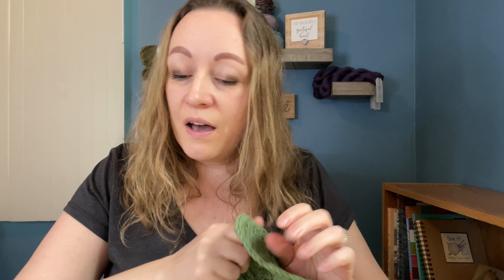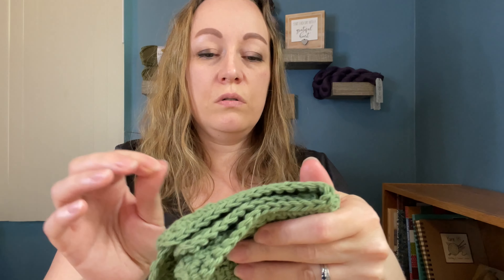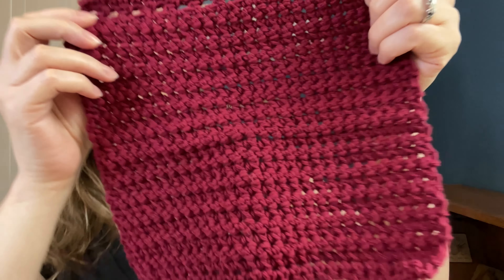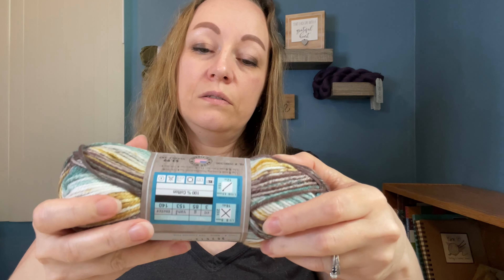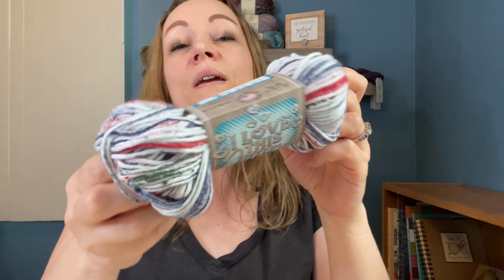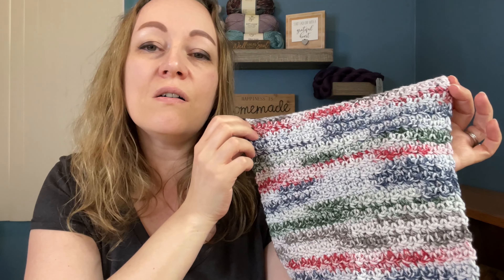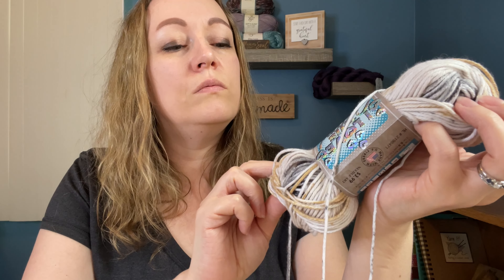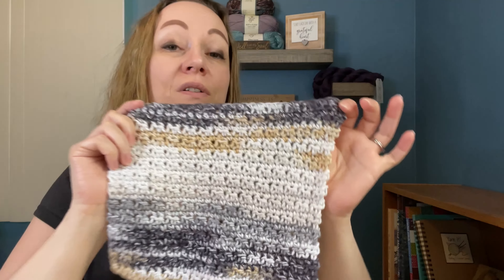Scrubby Sunday week 1 | Crochet and Knit Washcloths for Donation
I'll be sharing some of the washcloths I've made to donate to The American Starfish. :-)

The American Starfish is an organization that helps homeless vets and they are in need of washcloths and scrubbies.

*Crochet or knit some scrubbies and/or washcloths each week.
*Send your donations to the address below as often as you'd like. They are collecting until November 11, 2023.
*If you are a channel and would like to be added to the list of channels participating, please email me at and you can also email Heather at if you'd like to be added to her list too :-)

Channels that are participating:
Heather - @stringsandthreads
Alie - @aliearteffects3850
Teresa - @critterscrochet795
Erin - @kraftingkitty101
Christine - @christineiscrocheting
Dianna - @diannalynnYT
Jess - @jhookmagic
Shannon - @anotheryarn
Cecilia - @not2old2bcrafty
Jessica - @jessicaclairwoodring-imerg4580
JoAnn - @2Crochetcurious
Crystal - @hookthatyarn

Patterns used:
Sweet Suzy Washcloth by Sweet Bee Crochet:

Looking for an easy beginner washcloth? Check out my tutorial on how to make a washcloth with the half double crochet stitch: